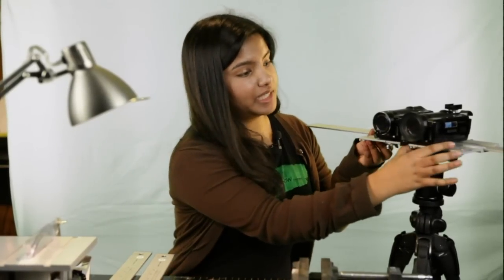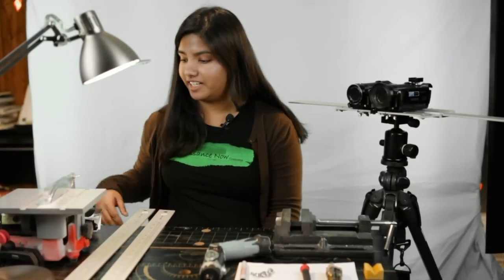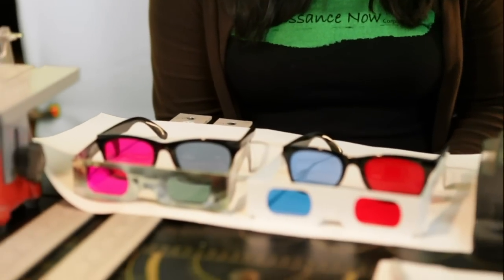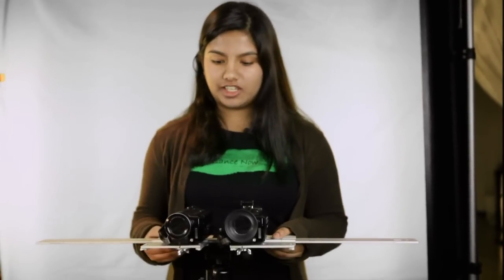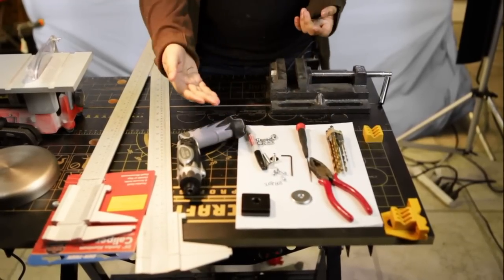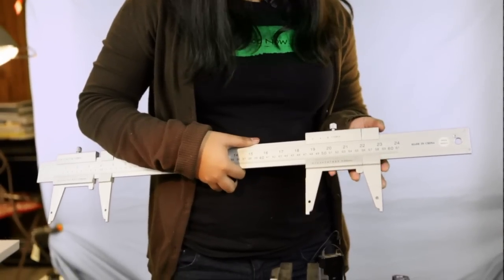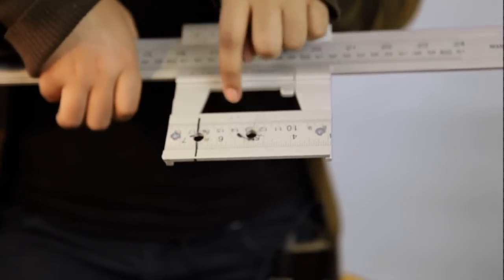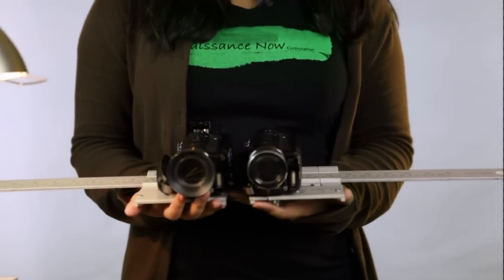Ultimate 3D videography tutorial part 1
Ritwika shares how she has made her 3D camera rig for shooting 3D video. This is part 1 of the ultimate guide to 3d videography tutorial series by Ritwika.